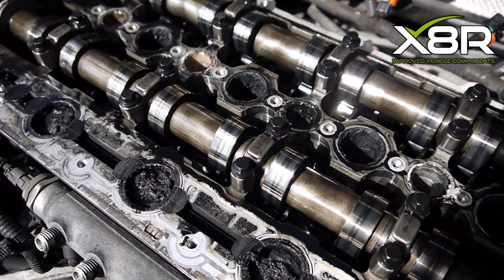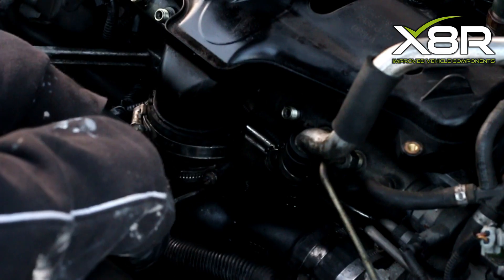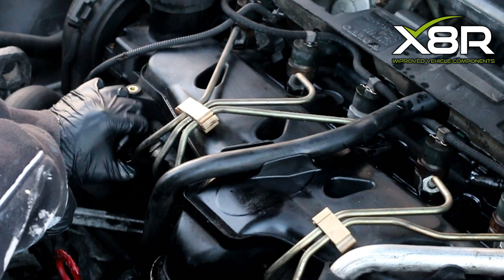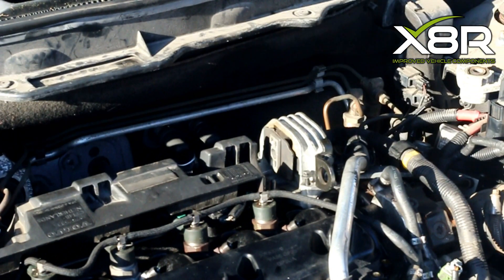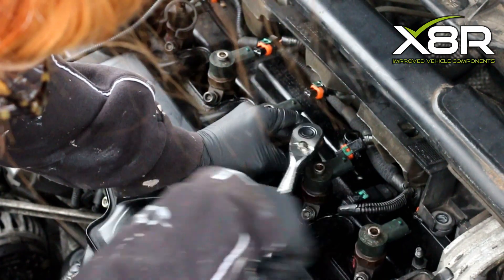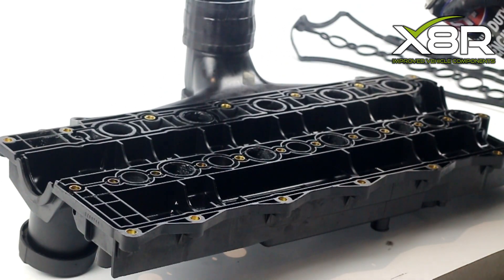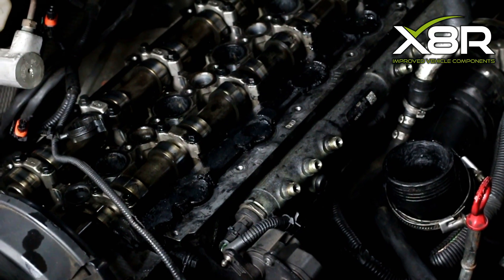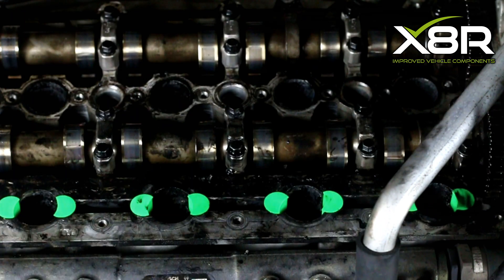P2015 Clogged Or Disconnected Swirl Flaps On Your Volvo 2.4L D5? XC90 XC70 XC60 V70V50 S80 S60 S40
Check engine light illuminated or flashing, rough idle, decreased fuel economy, reduced acceleration, increased fuel consumption, car going into limp mode, control arm disconnected from intake manifold

The Fault

Carbon build-up causes the swirl flaps to not work efficiently
The intake manifolds on the Volvo 2.4L diesel engines clog up with carbon build-up which causes the swirl flap arm to disconnect from the intake manifold or completely seize, causing an array of issues such as engine lights, limp mode, rough idle and all the other symptoms as listed above.

The Solution

Install the X8R swirl flap blanking kit to prevent carbon build-up and vastly improve airflow
Our X8R swirl flap blanking kit completely removes the swirl flaps and the arm to remove the possibility of the fault occurring again in the future. The removal of the swirl flaps drastically increases the airflow to the engine and improves performance and fuel economy.
The X8R blanks are made from fibre glass reinforced plastic, making them more durable than other swirl flap blanks on the market.

Vehicles Affected

Volvo vehicles with 2.4L diesel engines:
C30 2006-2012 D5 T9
C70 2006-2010 T8 T9 T13
S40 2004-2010 T8 T9 T13
S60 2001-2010 D5 T4 T5 T7
S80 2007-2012 D5 AWD T4 T10
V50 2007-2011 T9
V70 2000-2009 D5 T2 T4 T5 T7
XC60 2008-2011 D5 AWD T4 T14
XC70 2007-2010 D5 AWD T4
XC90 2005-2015 D3 D5 AWD

Associated part numbers:

3121646, 30777650, 30713459, 31216460

10 x Swirl flap blanks
5 x Injector copper washers
1 x Intake manifold gasket
10 x Threaded red caps
10 x Small round caps
5 x Large round caps